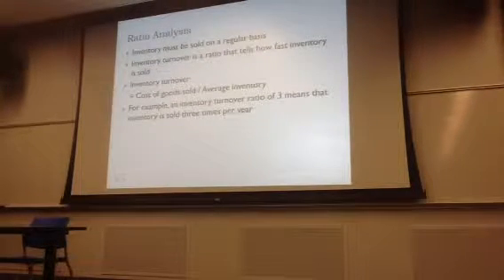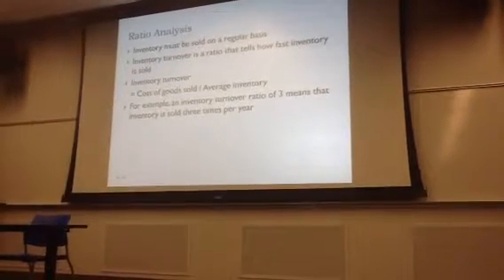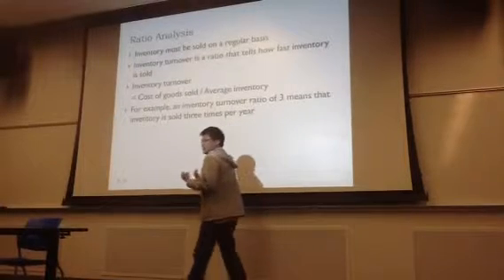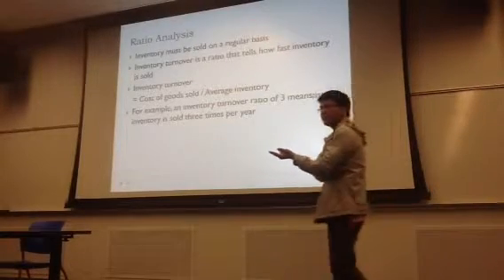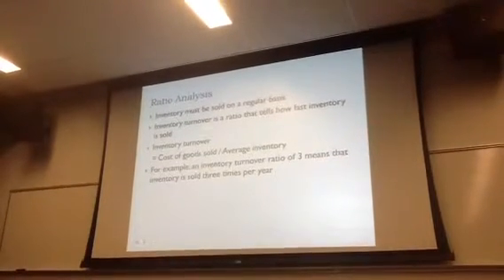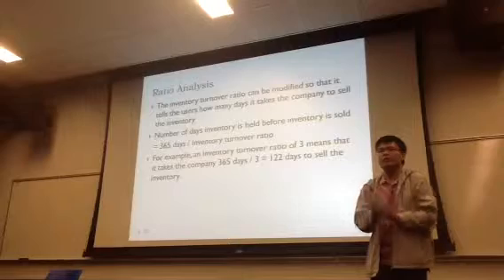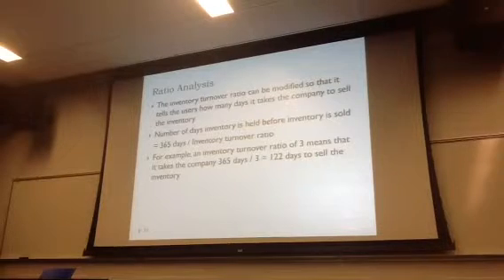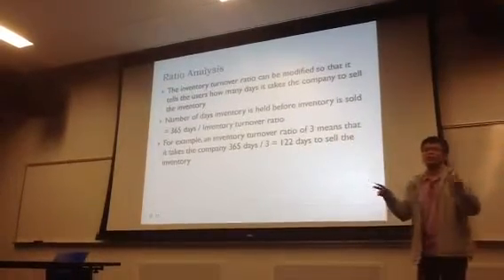SFU BUS 251 inventory part 5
They left spider man out in avengers :(
I really think we should go and show spiderman some support this time?
(dont turn me down?)